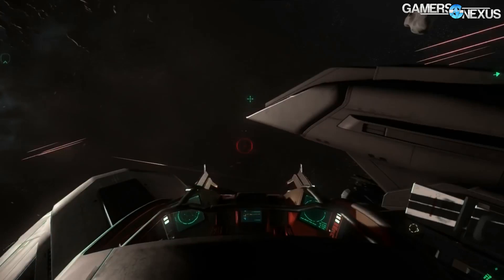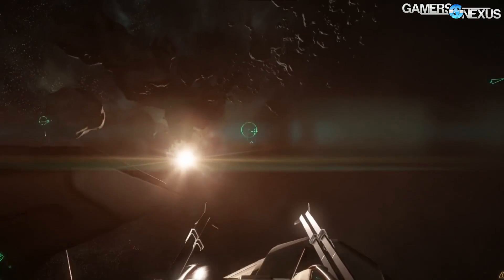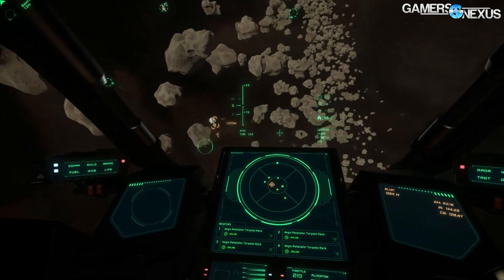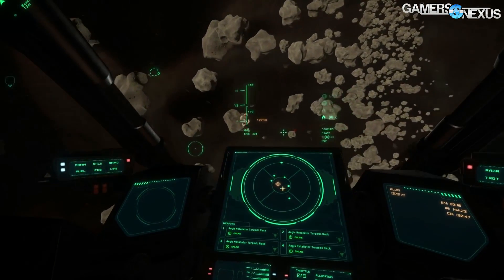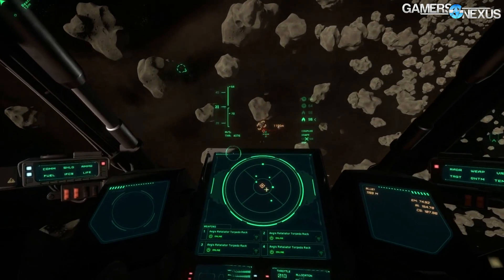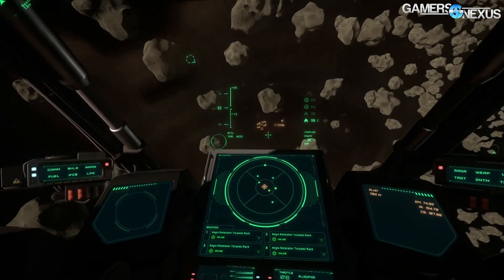Chris Roberts on Engineering Star Citizen & Zone Optimization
This in-depth, technical conversation with Chris Roberts (of Star Citizen) discusses the graphics pipeline, network optimization, the zoning / instancing system, and data structures in CryEngine.

Read the post that explains it all with images and depth